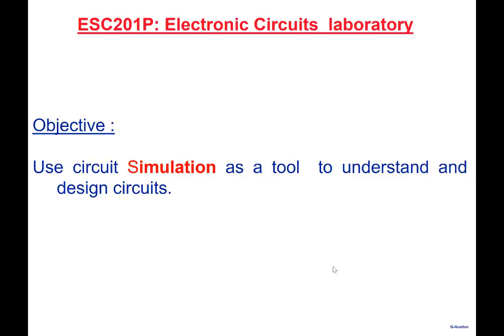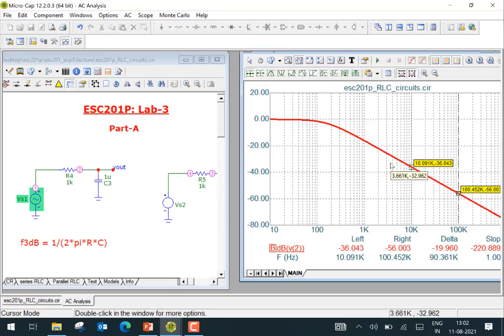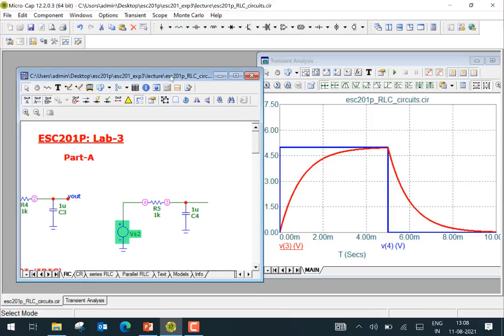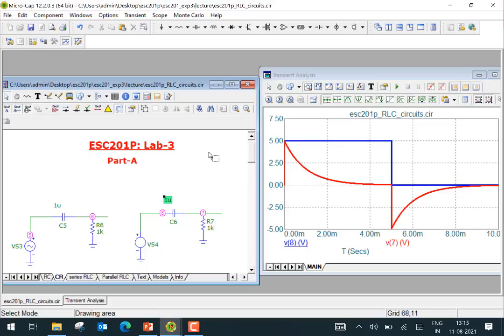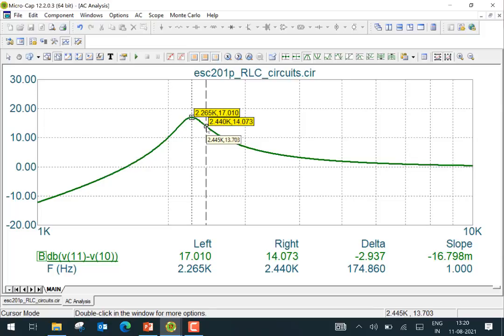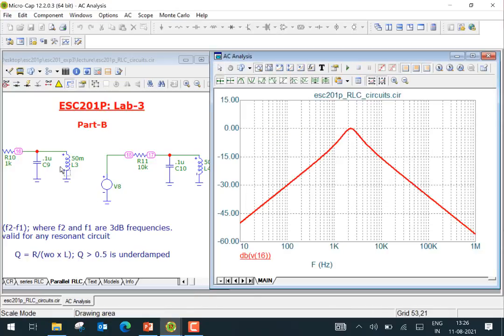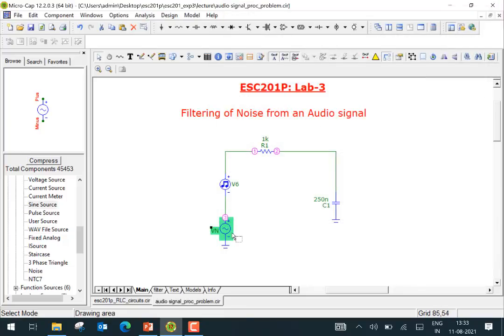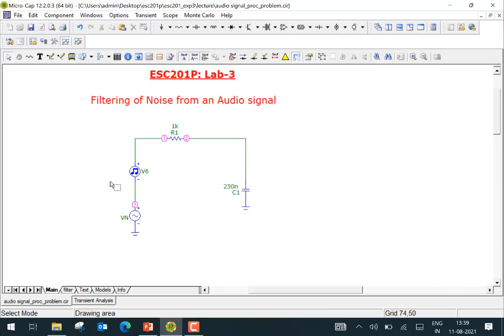ESC201P Simulation Lab 3: RLC Circuits and Notch Filter